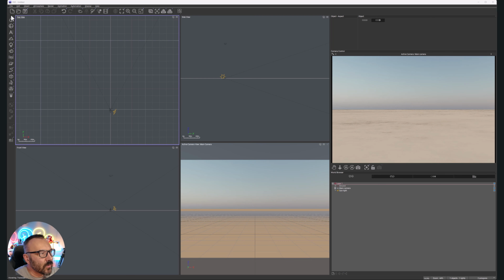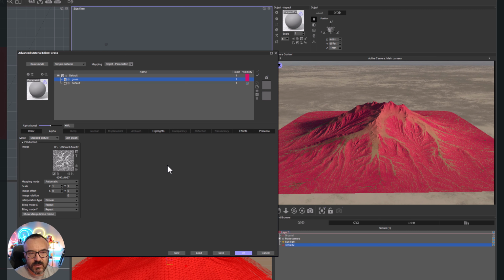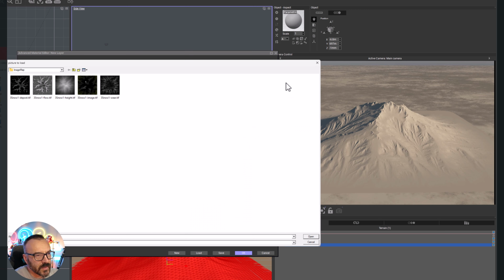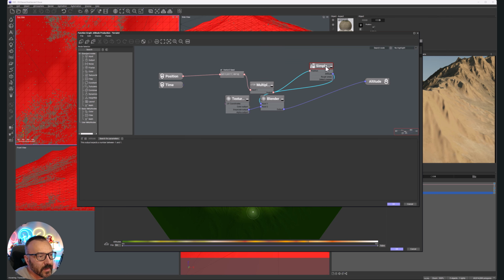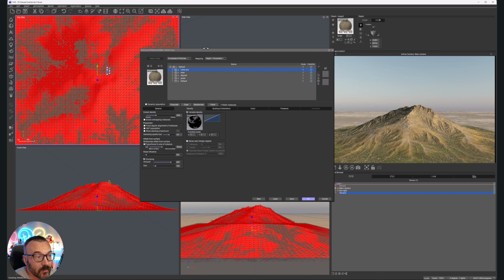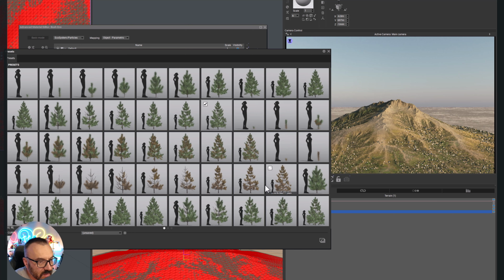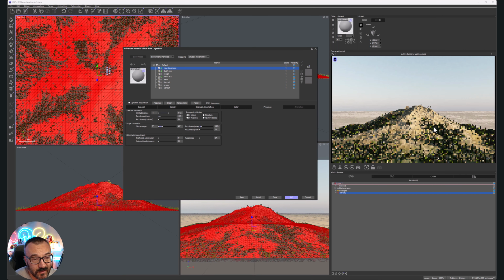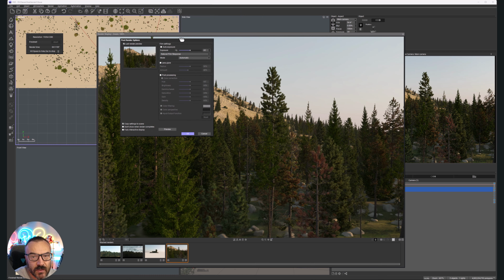Creating Realistic terrains in Vue. Advanced functionality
Diving deeper into the advanced functionality of the Vue from e-onsoftware.
Terrain editor, node editor, multi-layer interactive materials, and more.

3D Art essentials